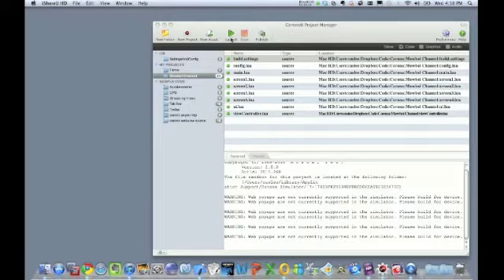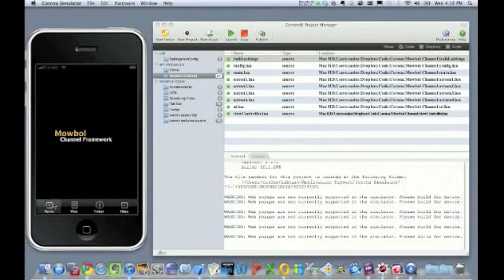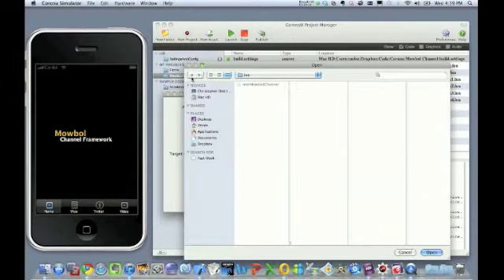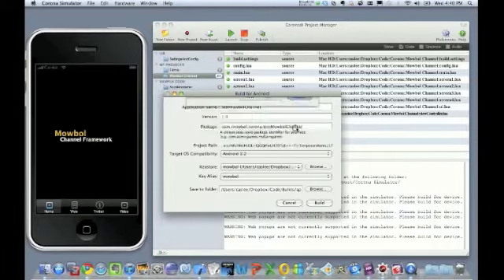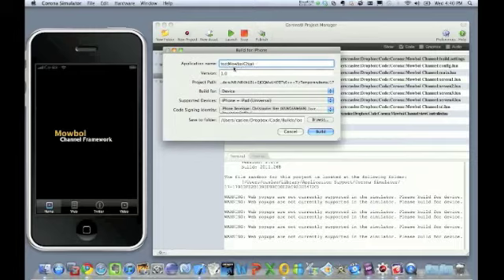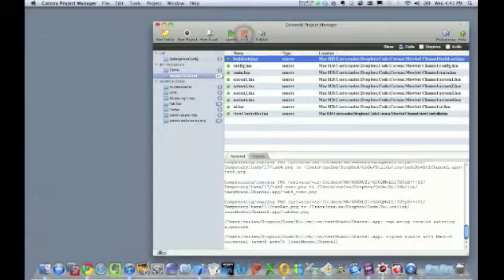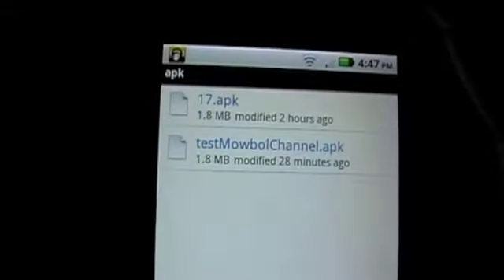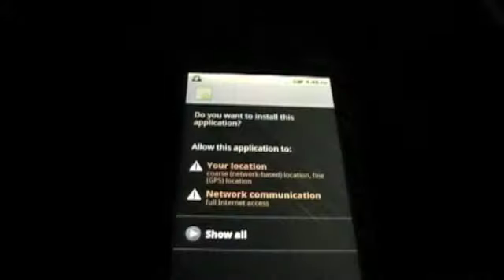A Mobile Development Platform Quick Demo - Corona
Chris Slee our CTO and principle mobile developer talks about Corona, a mobile development tool.  So if you need to get into the app store fast on Android phones and tablets, iPhones, iPads, we need to talk.